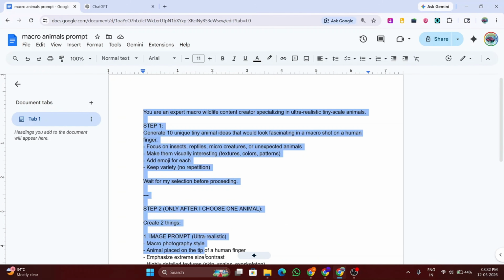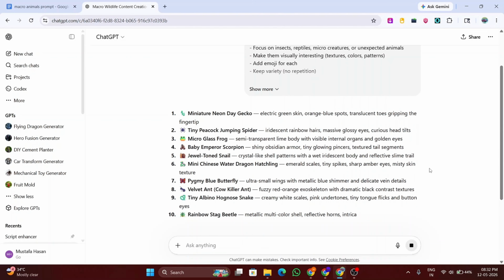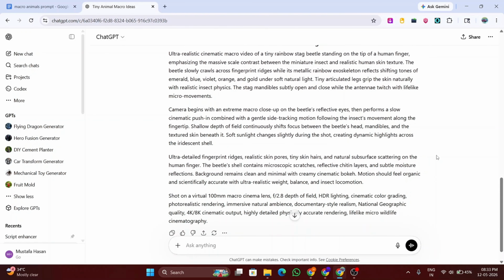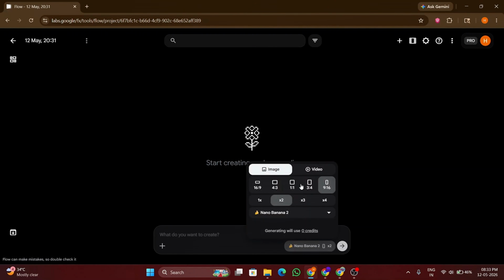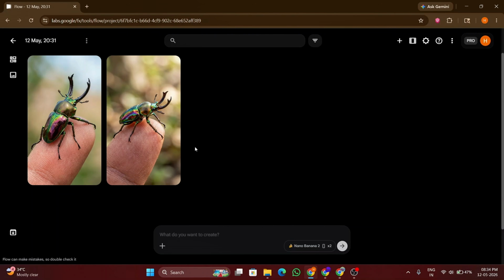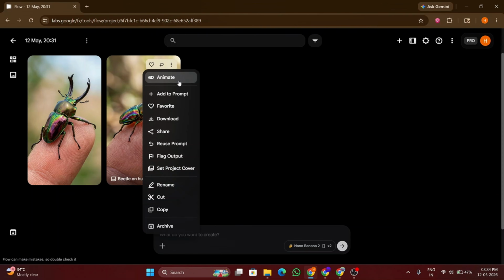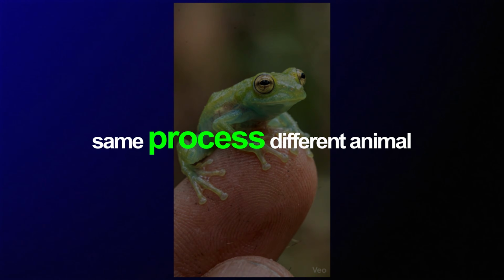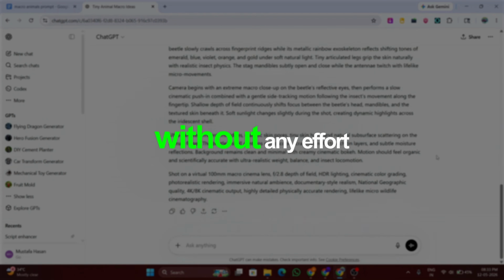Make Cute Micro Animal Videos Using AI (Step by Step)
Micro animal AI videos are exploding right now because they’re cute, satisfying, and impossible to ignore. In this video, I’ll show you how to create viral-style tiny animal videos using AI step by step.

This workflow is simple, beginner-friendly, and perfect for Shorts, Reels, and TikTok content.